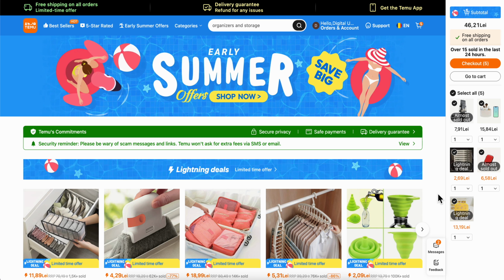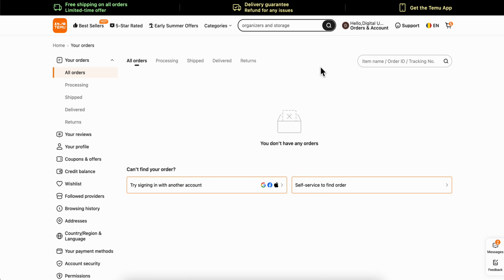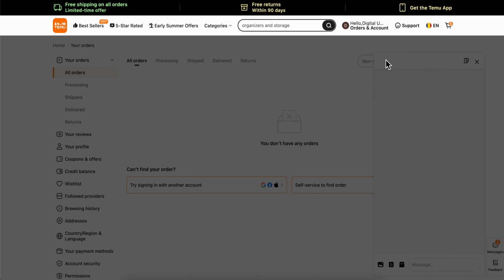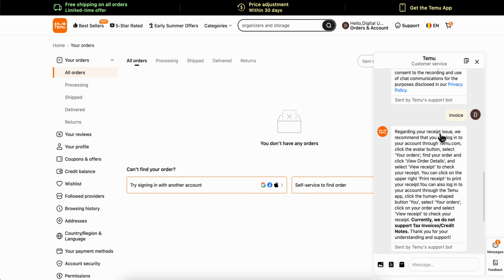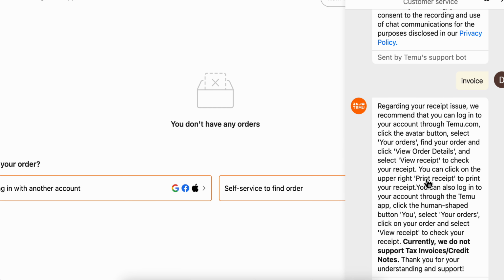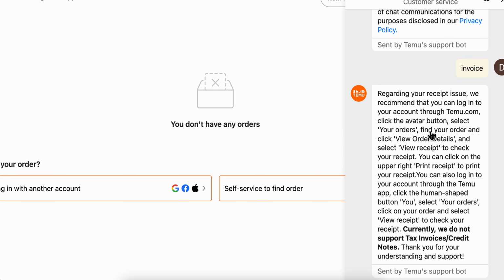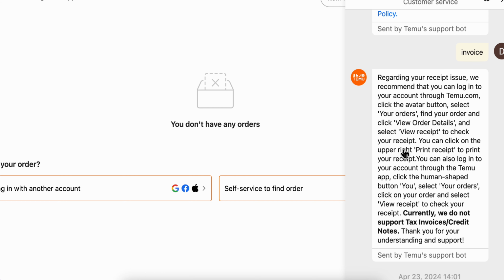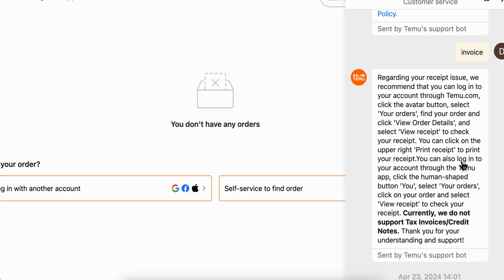How To Get An Invoice From Temu (Best Method)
How To Get An Invoice From Temu

Learn the steps to obtain an invoice from Temu effortlessly! Our guide walks you through the process step by step, ensuring you can easily navigate the platform and access your invoices hassle-free. Whether you're a seasoned user or new to Temu, this tutorial will equip you with the knowledge you need to streamline your invoicing experience. Watch now for expert tips and tricks!